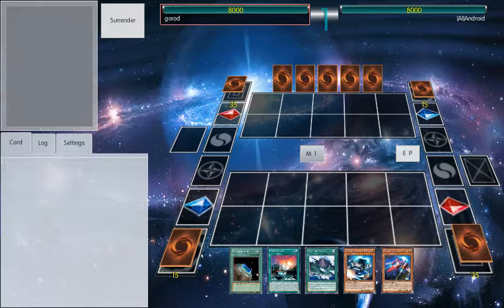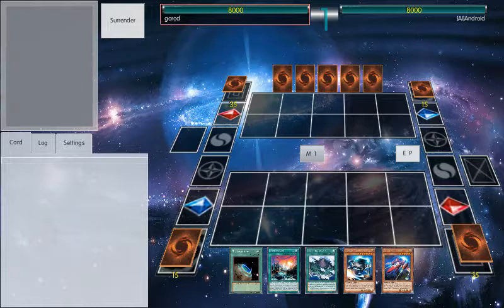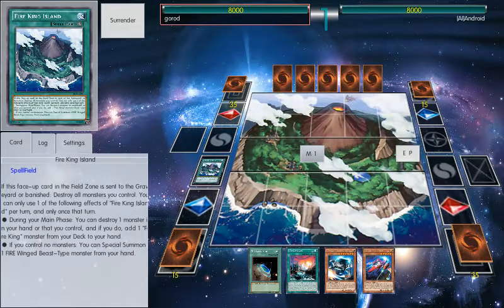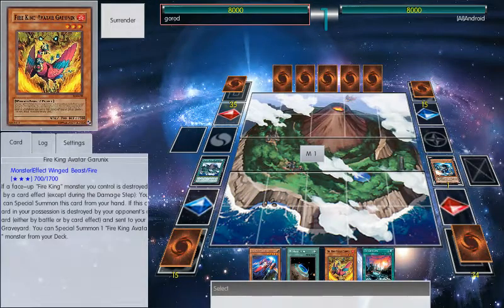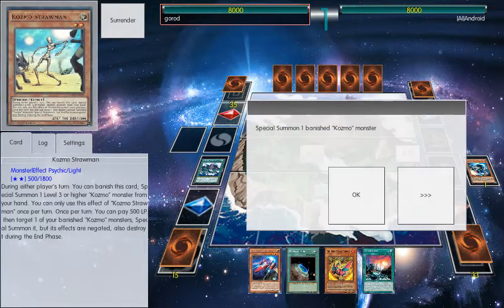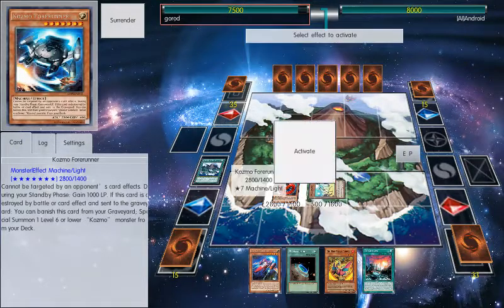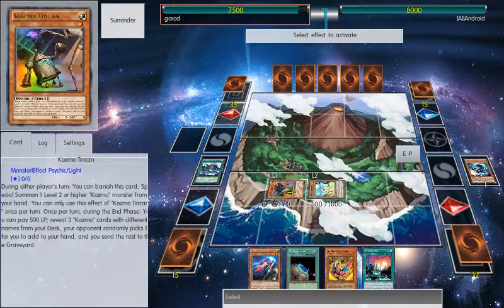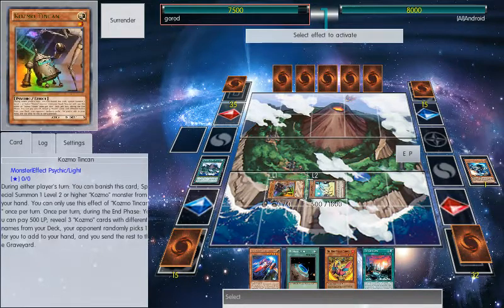Quick Tip: How to plus with Maxx "C" vs Kozmo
This is how you get a quick plus one vs Kozmo given that you can deal with 2 pilots. Dark Hole!